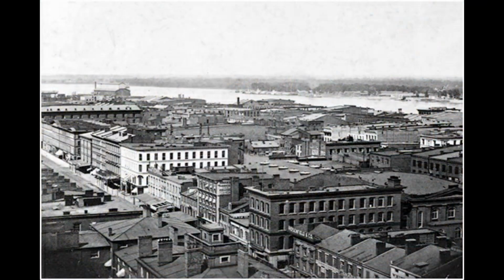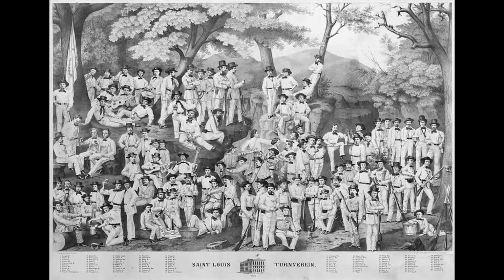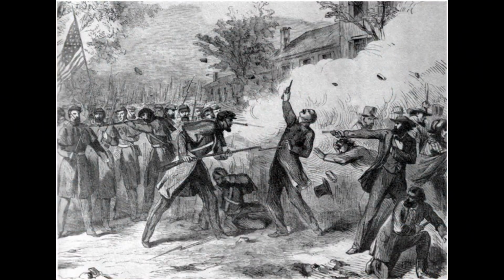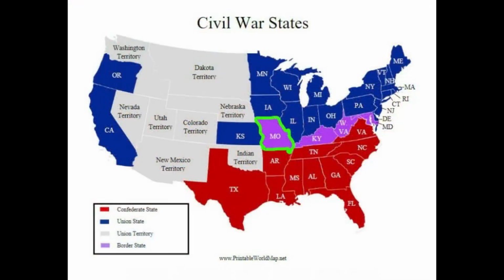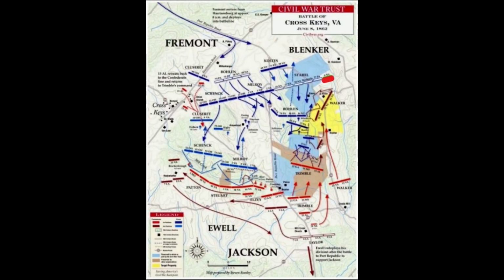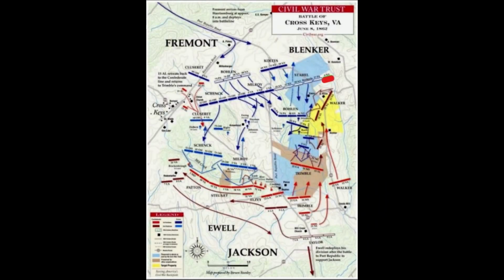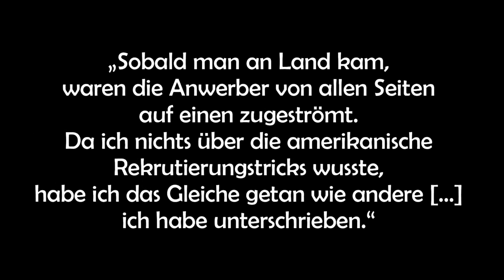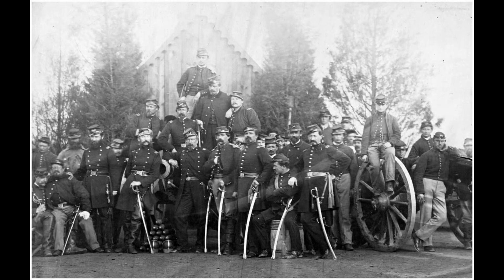German Soldiers in the American Civil War (1861–65)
Discover the untold story of the German soldiers who shaped the American Civil War! From daring regiments and wild recruitment tales to fierce battles and political intrigue, this video dives into the real reasons why so many Germans fought for the Union. Intrigued?

👉 This channel was created in collaboration with @zeitgeschichteinbildundton

00:00:23 - Introduction and Scope of Discussion
00:01:36 - Political Context and German Immigrants
00:04:28 - German Role in Missouri and Saint Louis
00:08:12 - Formation of German Regiments and Camp Jackson Massacre
00:14:08 - German Regiments in Major Battles
00:20:05 - Life of German Soldiers and Volunteer Motivations
00:32:44 - Why Germans Fought for the Union
00:42:11 - German Soldiers in the Confederate Army and Legacy